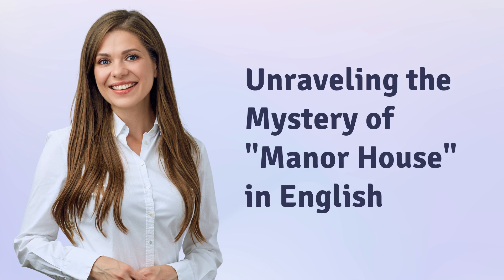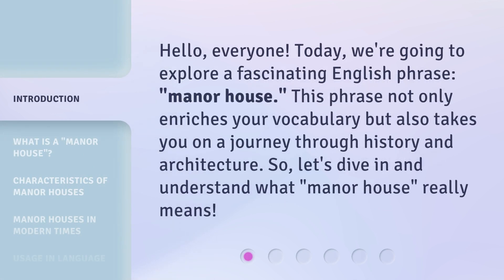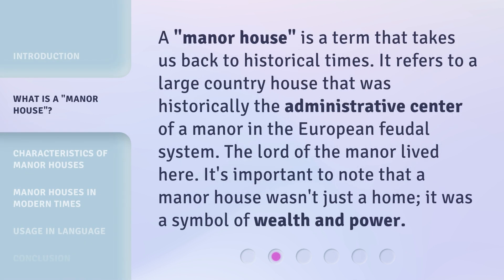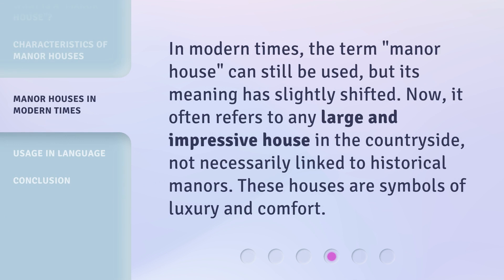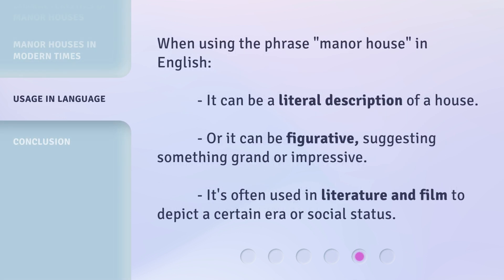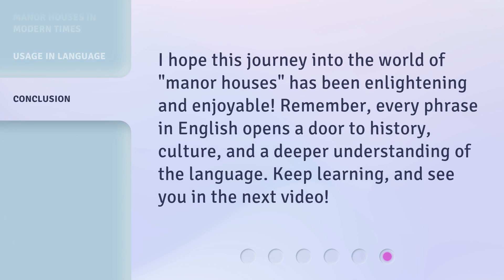Unraveling the Mystery of "Manor House" in English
Unraveling the Mystery of 'Manor House' in English • Join us on a captivating journey as we delve into the intriguing mystery surrounding the acclaimed series 'Manor House' in English. Discover the secrets, scandals, and hidden stories behind the scenes of this fascinating show that has captured the hearts of millions. Get ready to uncover the truth and unravel the enigma of 'Manor House' like never before!

00:00 • Introduction - Unraveling the Mystery of "Manor House" in English
00:29 • What is a "Manor House"?
00:54 • Characteristics of Manor Houses
01:20 • Manor Houses in Modern Times
01:43 • Usage in Language